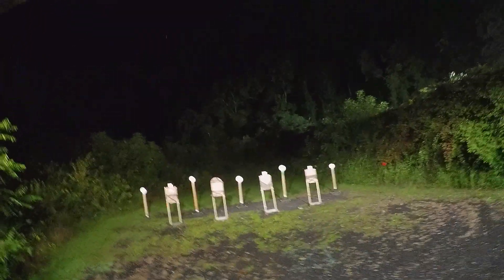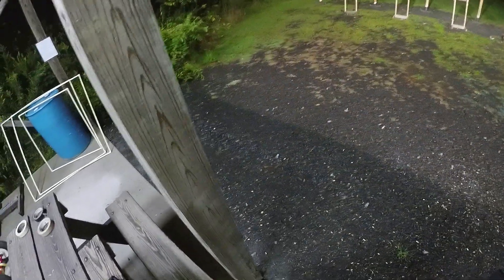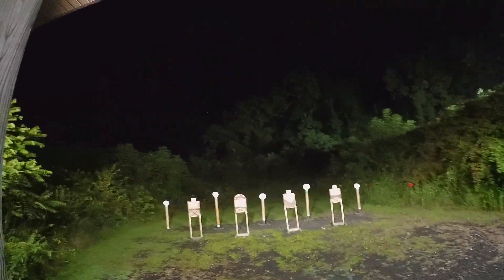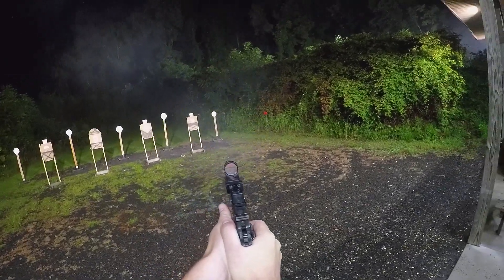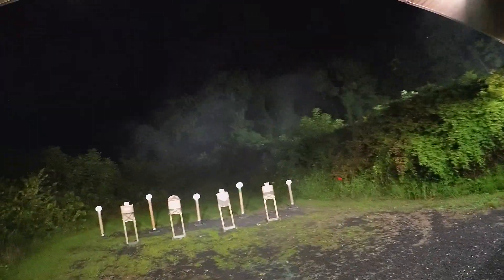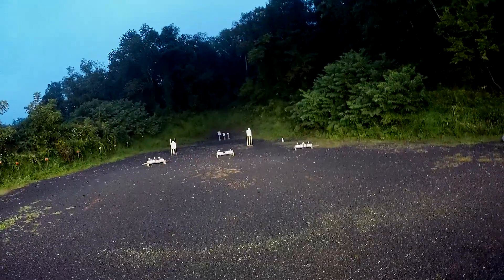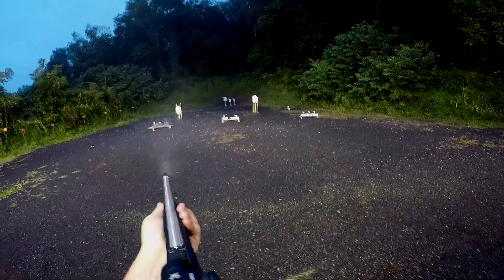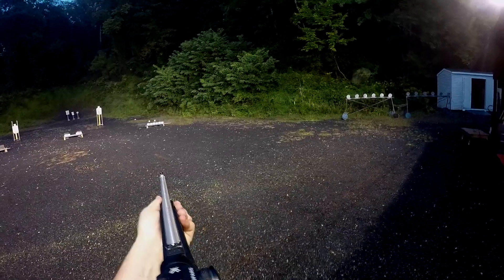22 Night, 9/13/17 Action Pistol SHGFFA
1st overall
1/18 overall
1/17 division
3/18 stage 1
1/18 stage 2

Stage 1 was a little rough,  dropped one into the hard cover  on the last  paper target.  Was too slow on the first steel. Missed one on the 3rd and 4th plate but i picked them up.

Stage 2 had 8 inch steel in the center of the silhouette. The paper was a no shoot. After i found my hold on the tops of the bowling pins i ran it clean.

Beretta 87t /cmore
Ruger 10/22 takedown, Tg2000 , vortex sparc